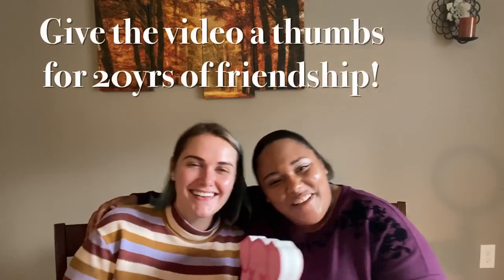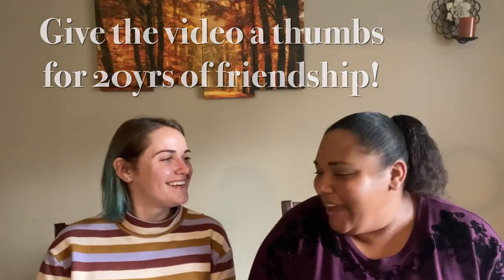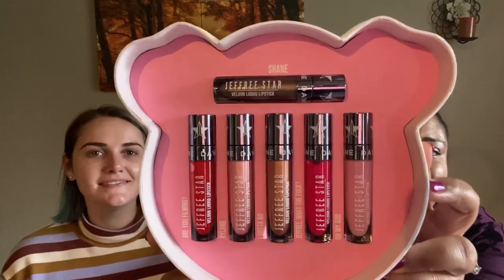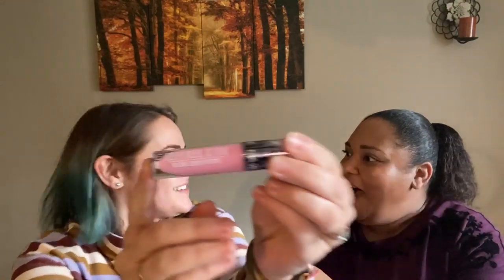SHANE DAWSON XJEFFREE STAR VELOUR LIQUID LIPSTICK PIG BUNDLE LIP SWATCHES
SHANE DAWSON X JEFFREE STAR VELOUR LIQUID LIPSTICK PIG BUNDLE TRY ON & REVIEW
I'm so excited I got to finally try these velour liquid lipsticks, and I got to do it with my bestie! I hope you enjoyed watching, and have a better idea of whether you want to buy the whole kit.